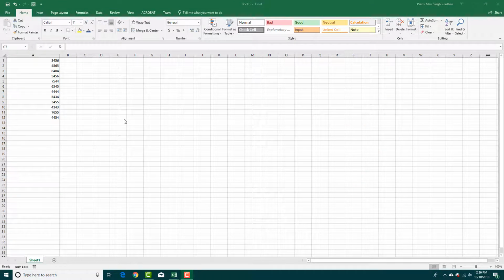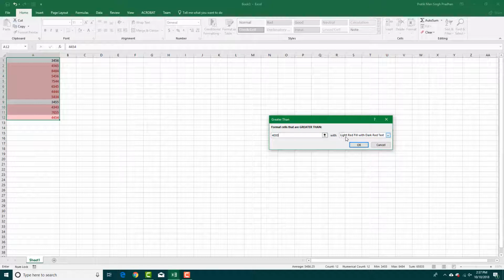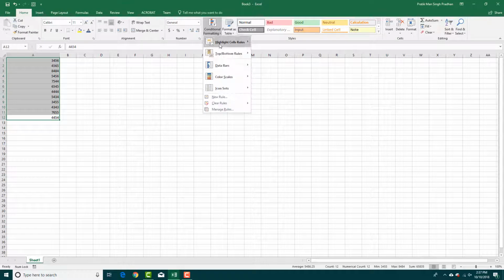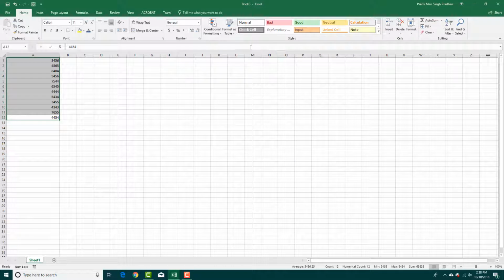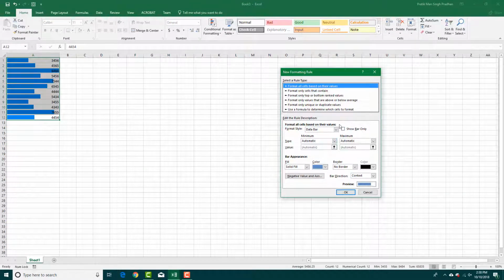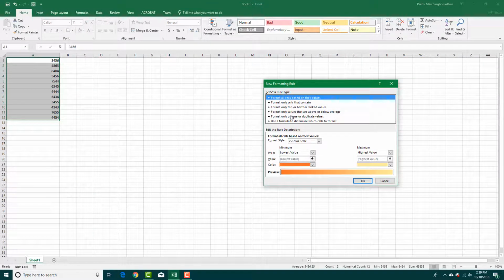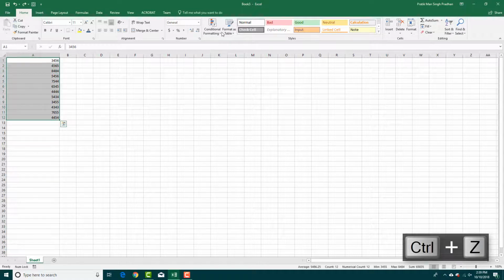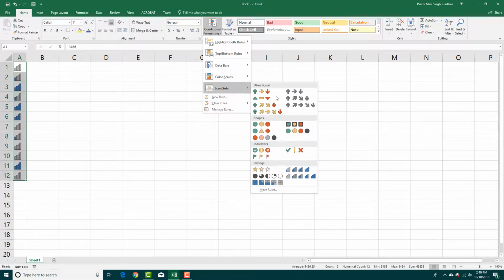MS Excel Tutorial - Lesson 30 - Conditional formatting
In this tutorial, we will be discussing on Conditional formatting inside of MS Excel.